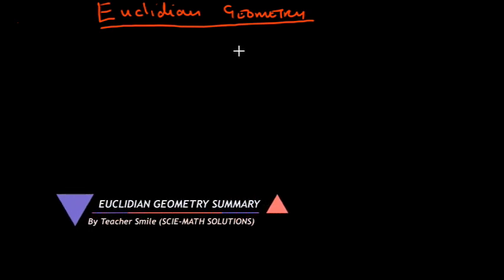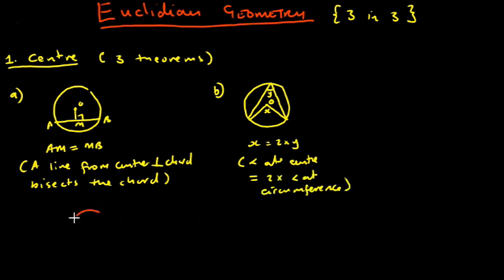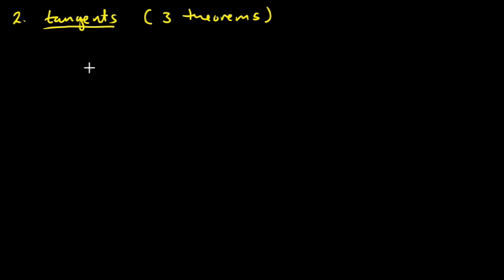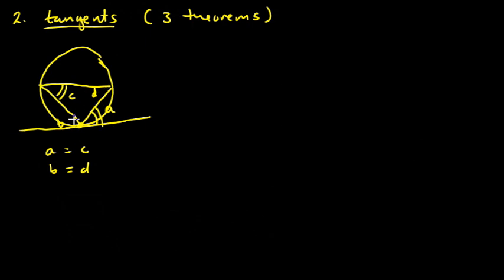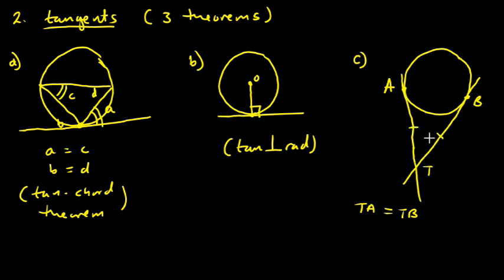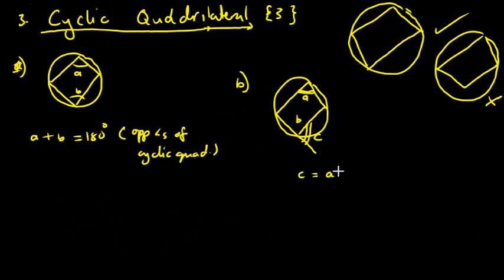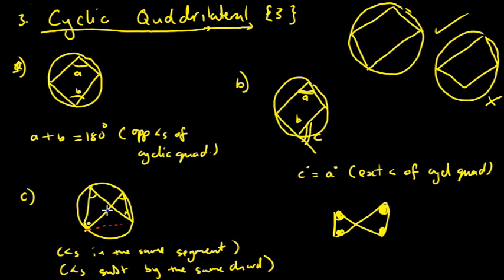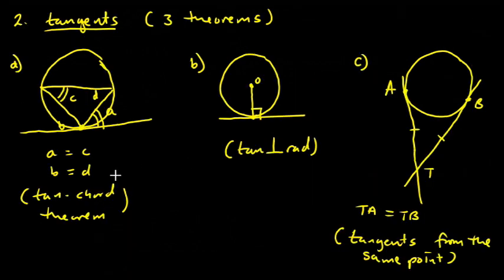EUCLIDEAN GEOMETRY SUMMARY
I did not get much into detail in this Video. I have summarirised all the Grade 11 Circle theorems in a very simple understandable way. The purpose of this video is to help you memorise all of them, while understanding them as well.
Check out for other videos in Euclidian Geometry where I will explain and simplify other theorems.

1. PAPER ONE QUESTIONS
Quadratic Equations
Basic Algebra
Nature of Roots
Inequalities
Surds
Exponents
Number Patterns
Functions (Linear, Hyperbola, Parabola, Exponential, Logarithms)
Finance
Differential Calculus

2. PAPER TWO QUESTIONS
Statistics
Analytical Geometry
Euclidean Geometry
Trigonometry